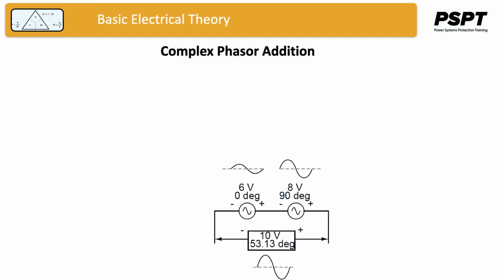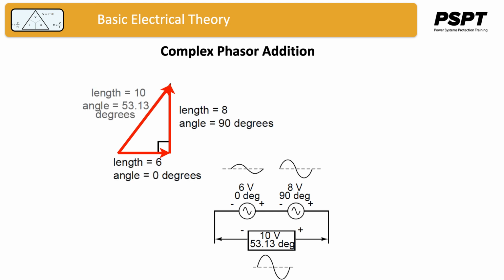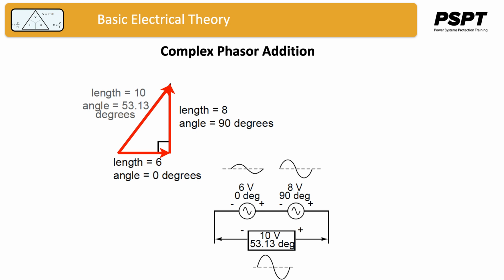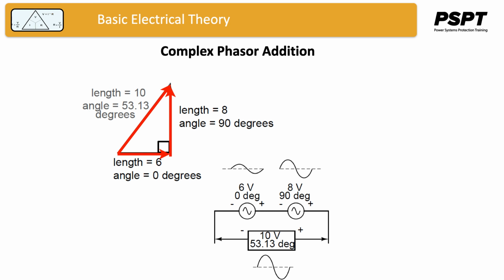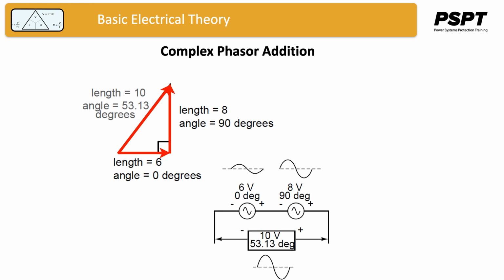Basic Fundamentals of AC Circuit Analysis; How to add and subtract Phasors - Video Number 10